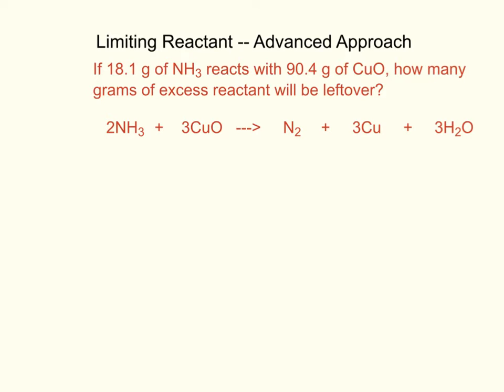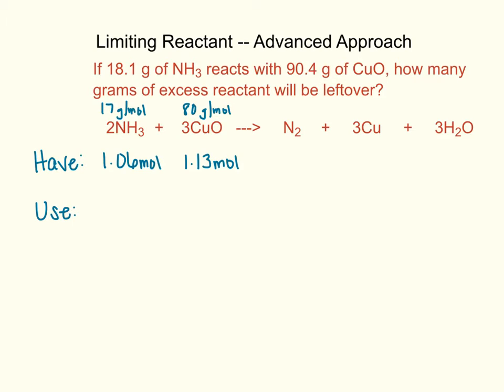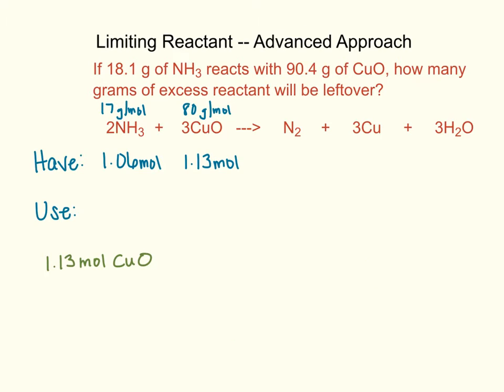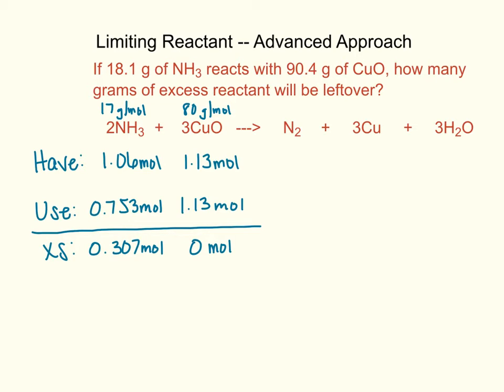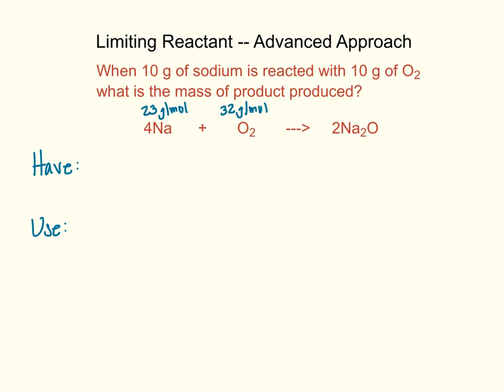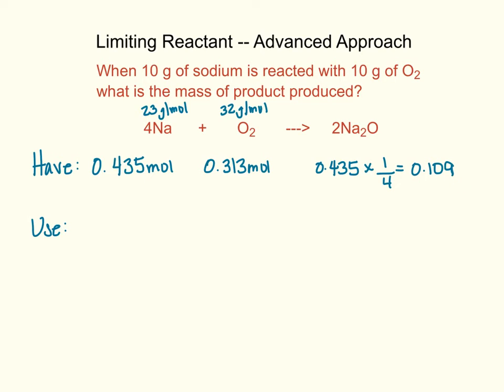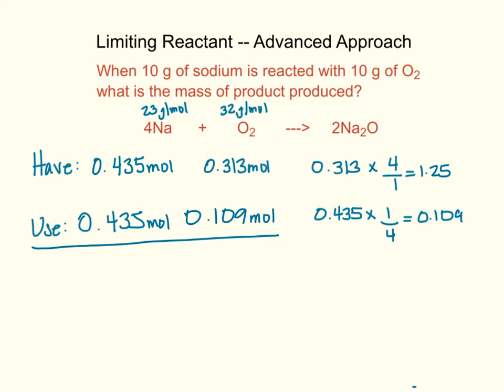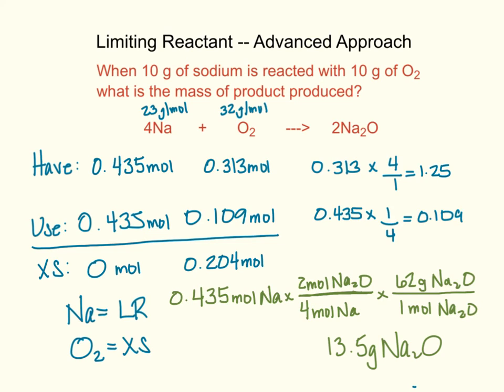Lesson 4.2b--Limiting Reactants Advanced Approach